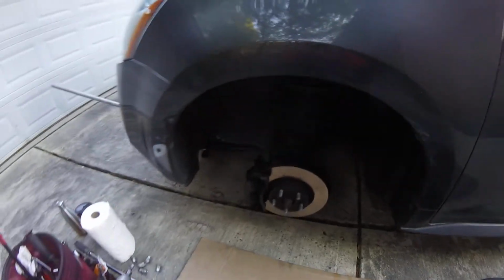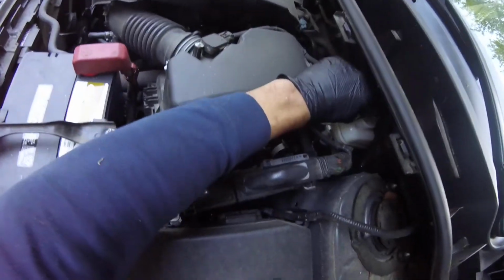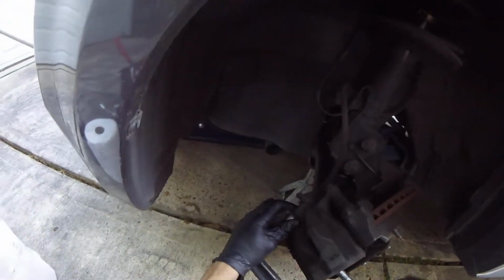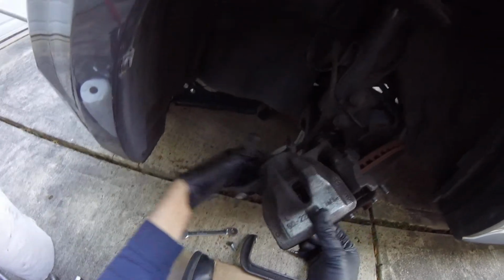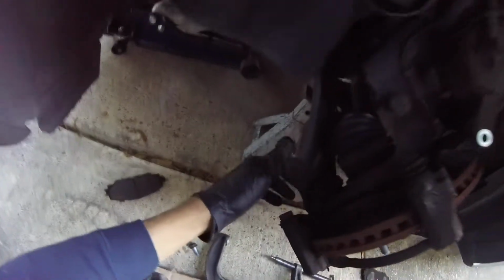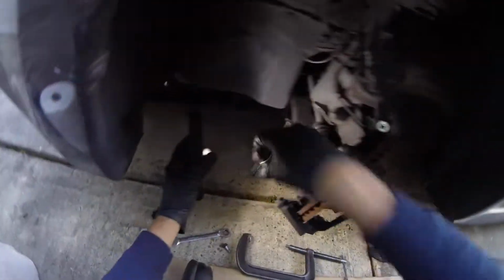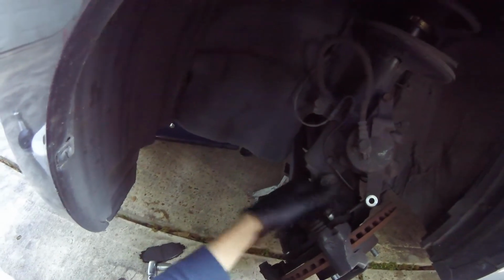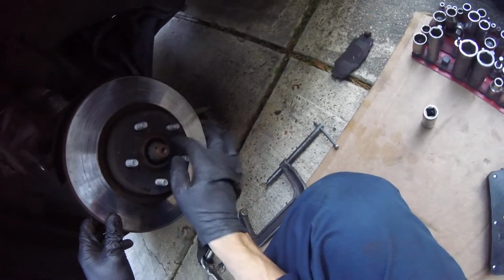2010 Pontiac Vibe, DIY - Brake pads and rotors - Part 3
2010 Pontiac Vibe, DIY - Brake pads and rotors - Part 3